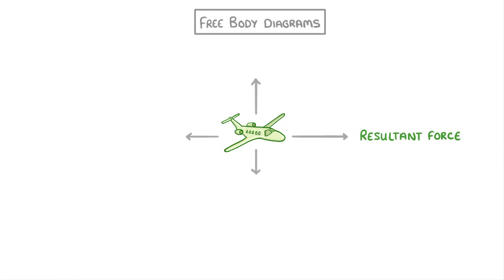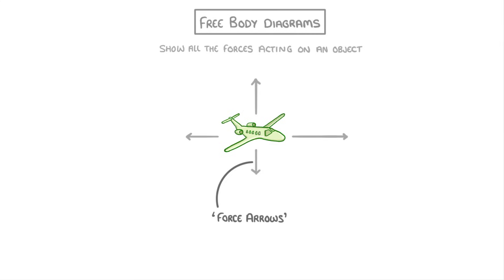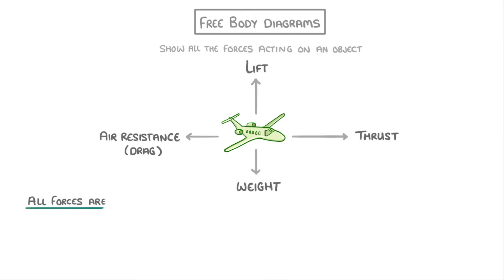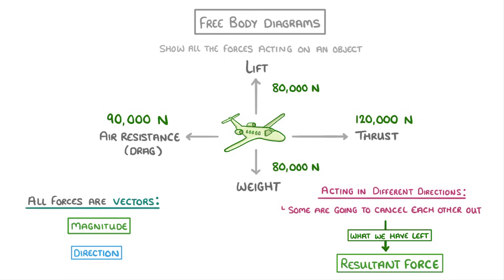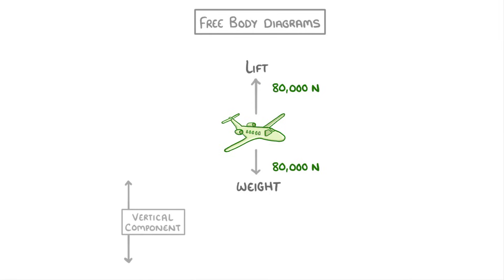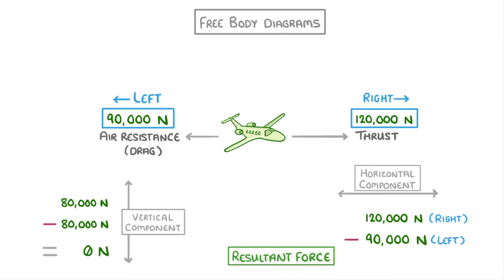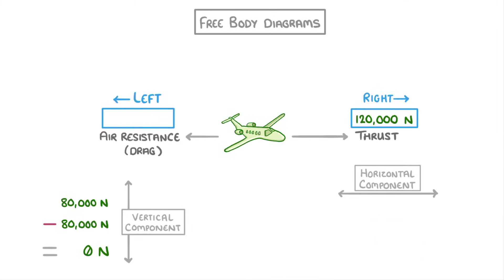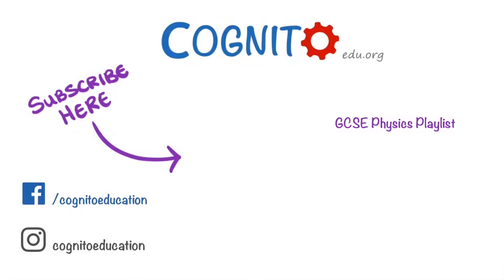GCSE Physics - Resultant Forces & Free Body Diagrams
This video covers:
- What a resultant force is
- What free body diagrams are
- How to calculate the resultant force from a free body diagram
- The idea of splitting up the forces into horizontal and vertical components

General info:
- Suitable for all GCSE courses

Exam board specific info:
AQA - Free body diagrams are higher tier only
IGCSE Edexcel - You don't need to know this content
Edexcel - Drawing and using free body diagrams is higher tier only
OCR 21st Century - Only need to be able to use scale diagrams if you're higher tier
OCR Gateway -  Using free body diagrams is higher tier only